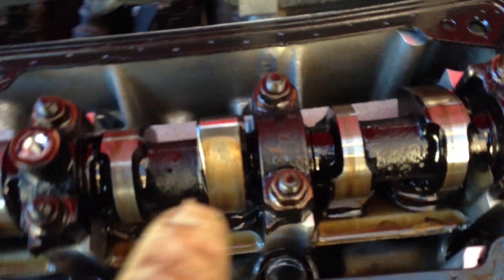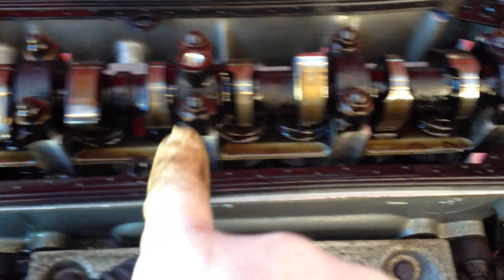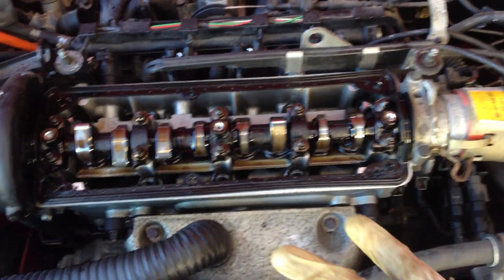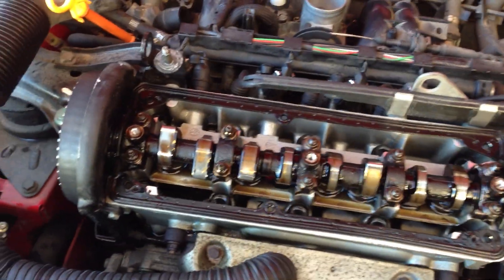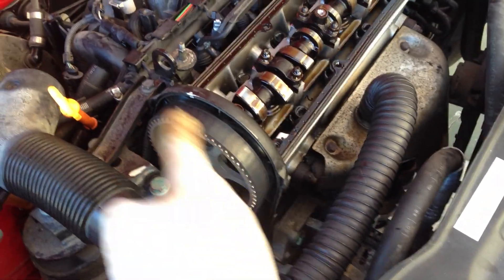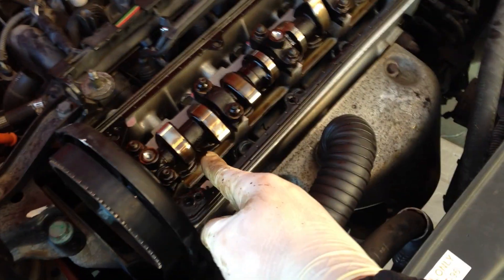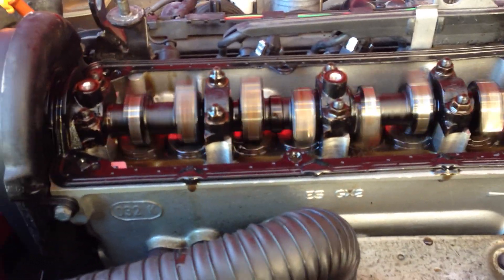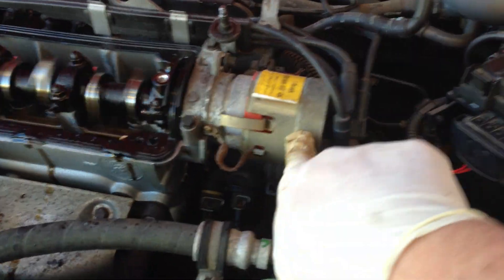How A Camshaft Works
This is just a short, unedited video that I shot with an iPhone 5 in order to show my friend, who lives overseas, how a camshaft works in a four-stroke piston engine. He thought that the video was really good and he recommended that I upload it to YouTube so that others could benefit from what he said was a very clear and simple explanation of what a camshaft does, and how it does so. . So, here it is.

For those who are curious, the automobile shown is a 1998 red Volkswagen Polo - Typ 6N (Mark III/Mark 4) with 98,889Km on the odometer. The engine seen is the Volkswagen AEE 1.6L 8-valve inline 4-cylinder petrol-fuelled and naturally aspirated piston engine. As can be seen, it's arranged in an east-west configuration for a front-wheel driven power train, and is mated up to 5-speed manual transaxle.

The car belonged to a good friend of mine and it had sat, neglected, on the street for a very long time. We hauled it to my place where I got it back up and running.